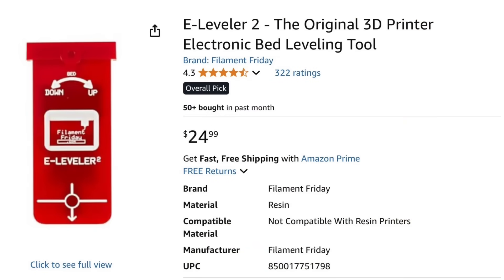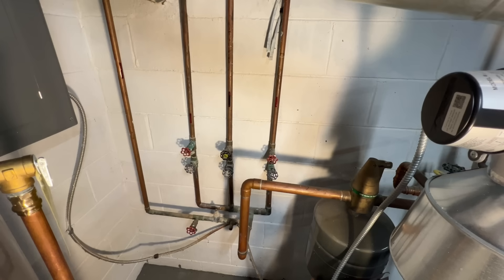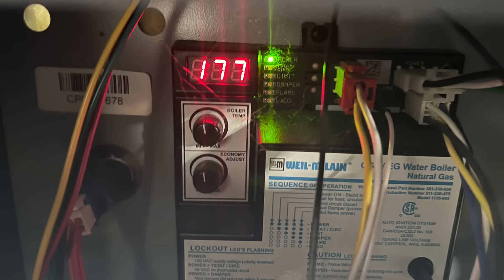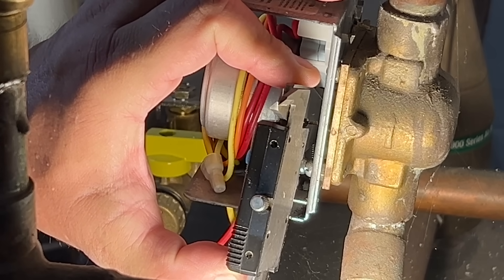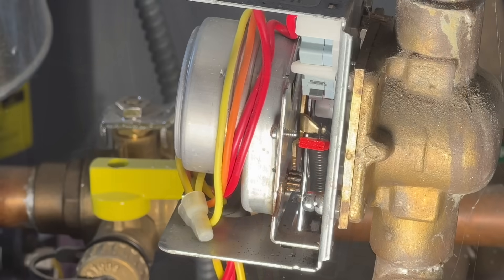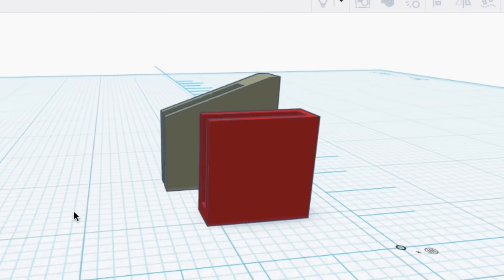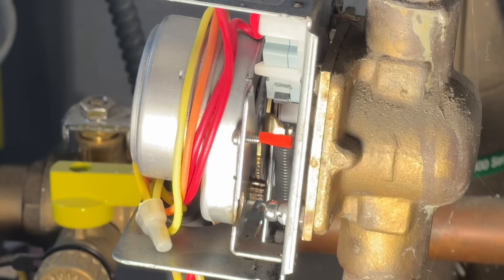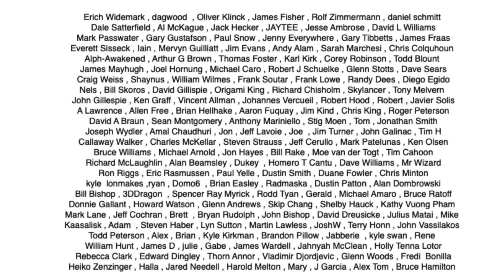I Saved $500 with a Simple 3D Print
This video shows how I fixed a $500 problem on my home heating system with a simple 3D Print. Sometime a simple design in Tinkercad, printed on a 3D Printer can save you a lot of money.

Or
Prusa Core One Kit (MatterHackers)

Chuck's Arduino Book:

Nozzle Removal Tool:
1/4'' Socket

Filament Friday Sticker:
Send Self Addressed Stamped Envelope to:
Electronic Products